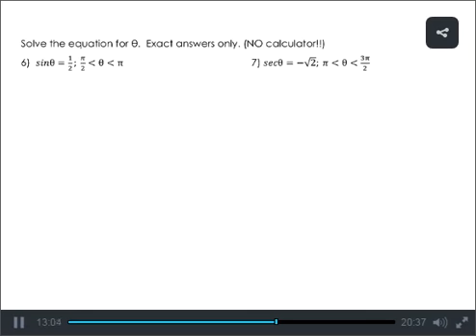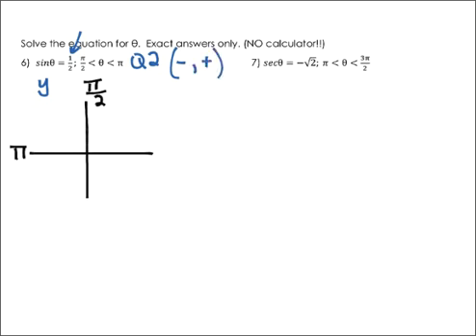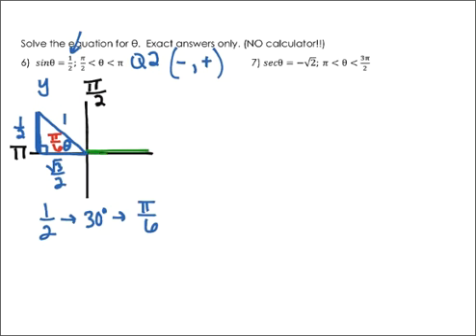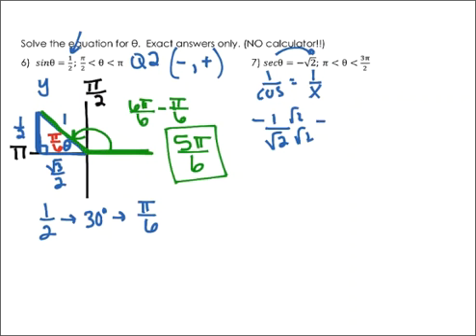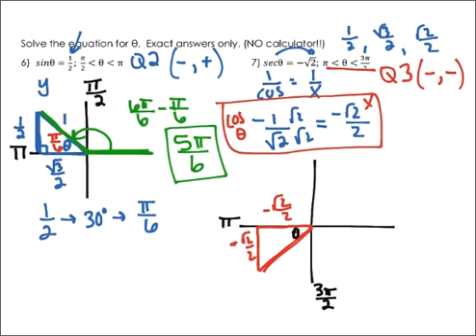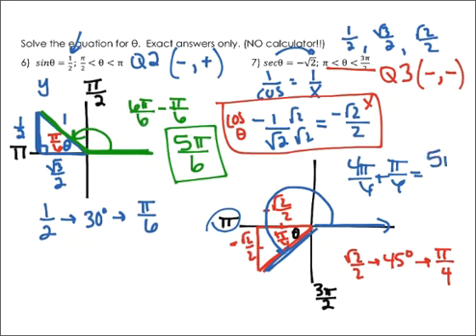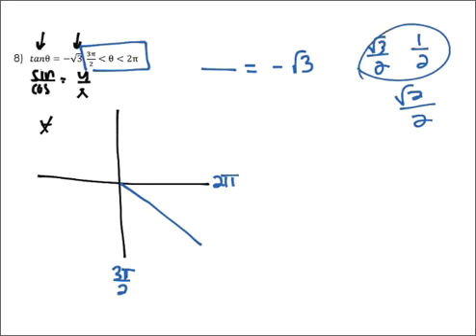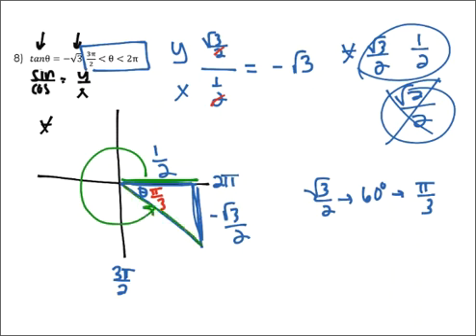9.4 Notes Part 2